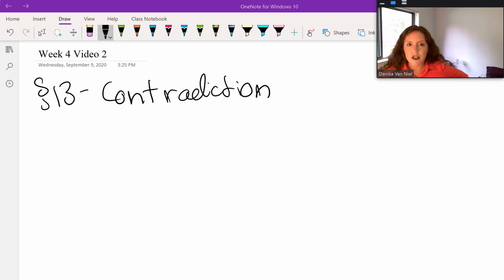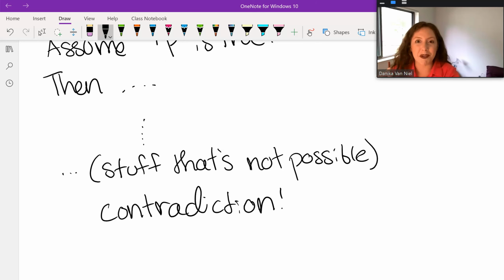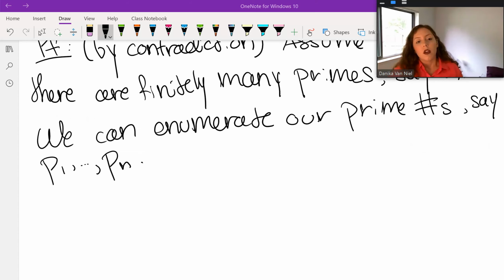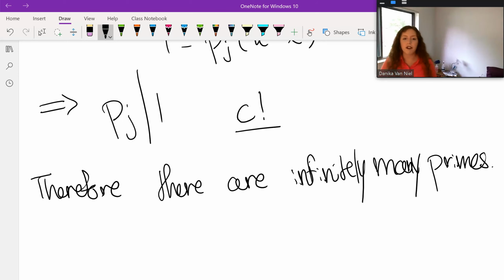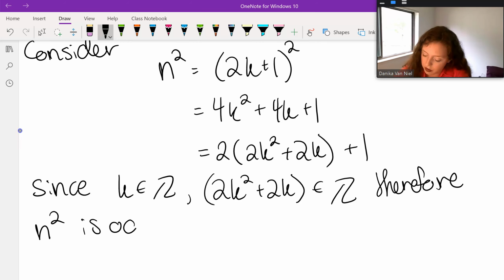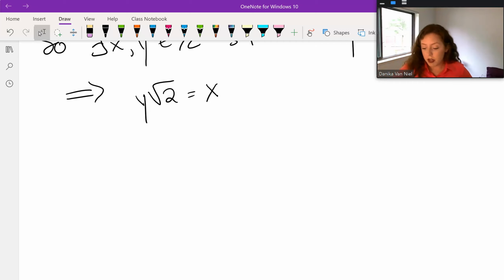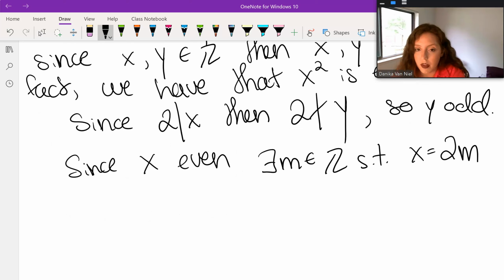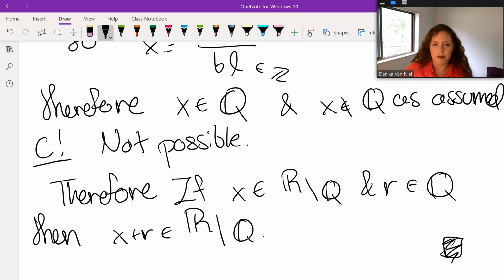Week 4 Video 2 - Contradiction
In this video I am introducing proof by contradiction.